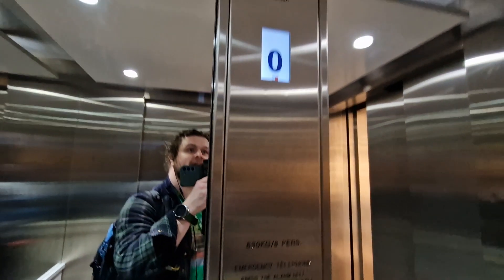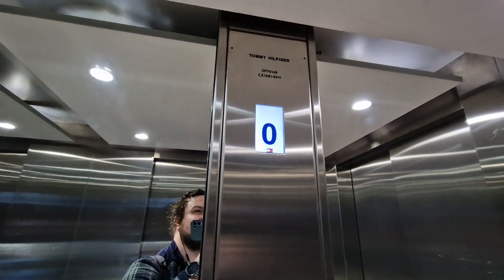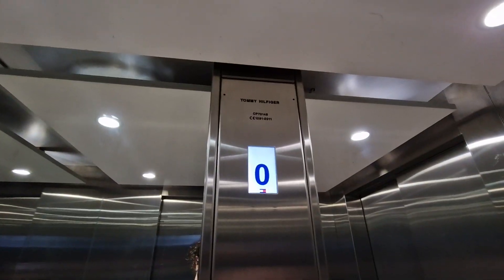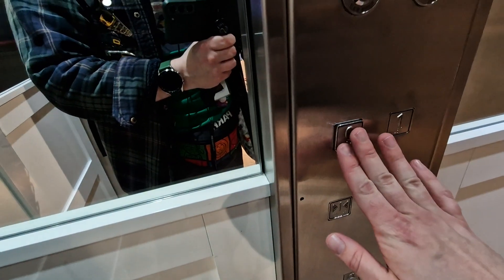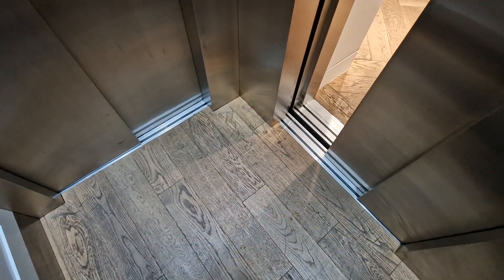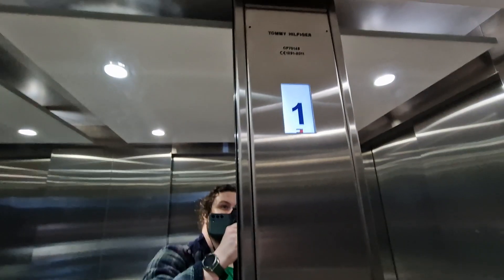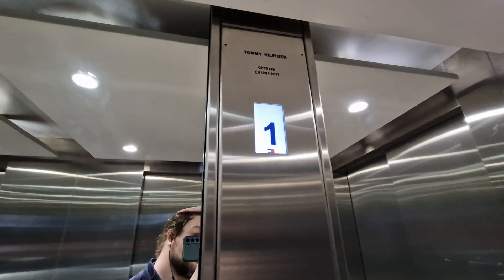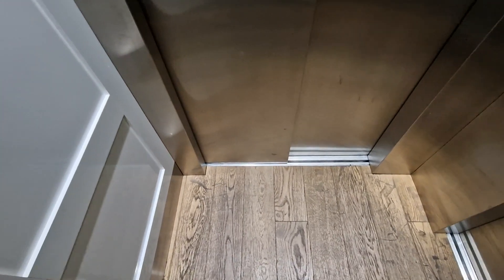2011 Tommy Hilfiger Lift @ Tommy Hilfiger in Regent Street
Serial Number - CP70148